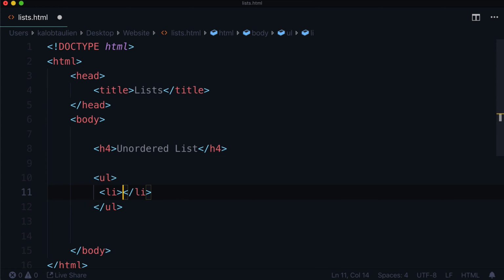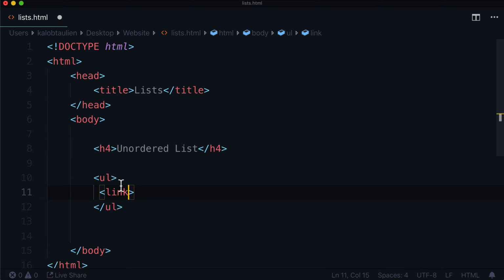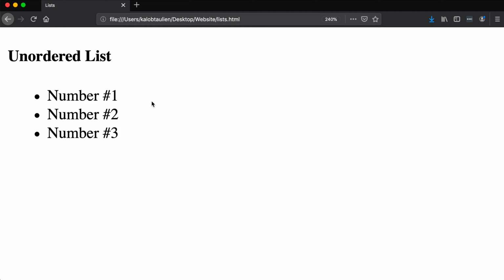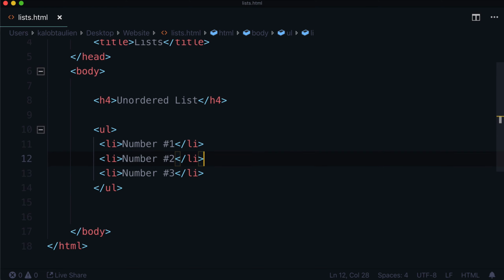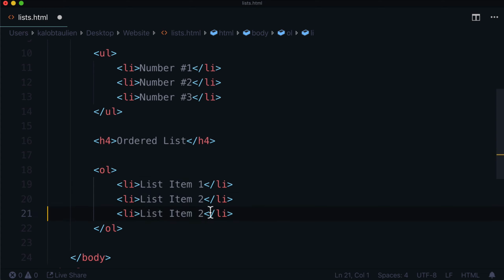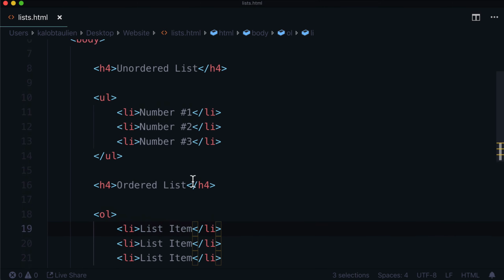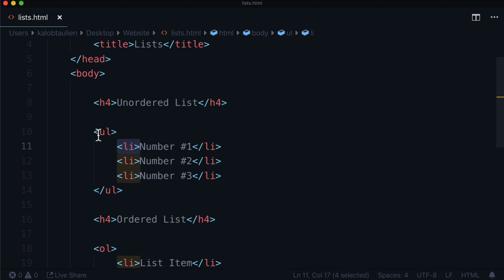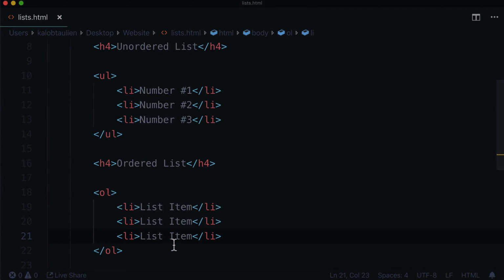23 Lists htm5